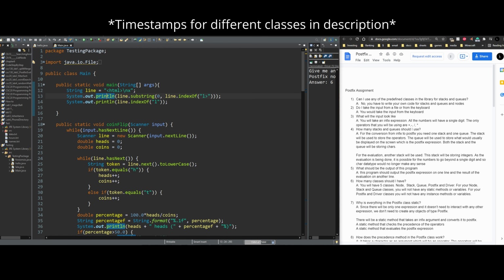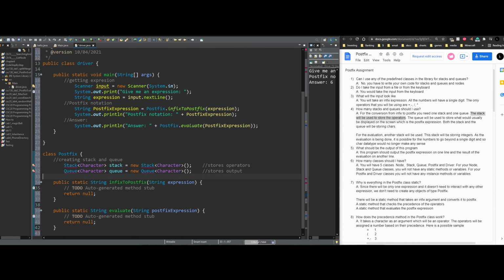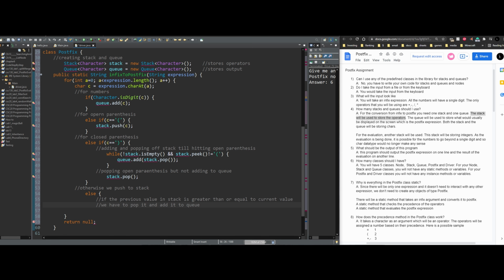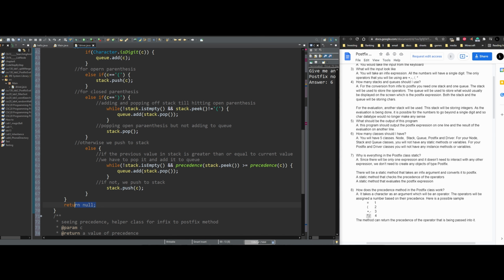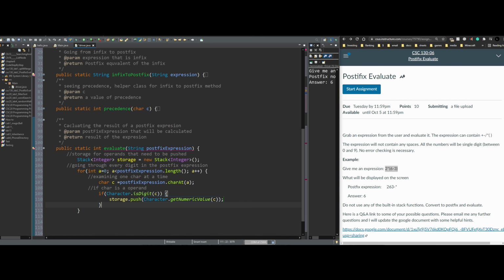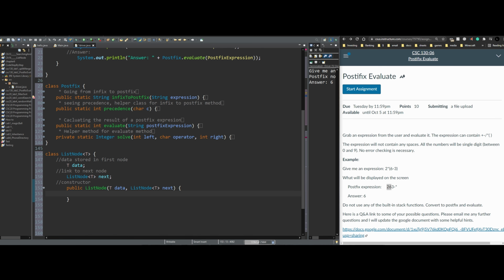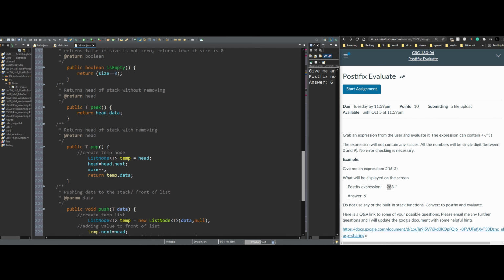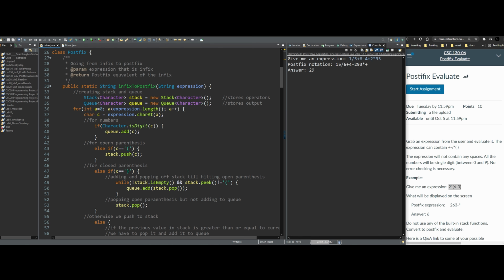Postfix Java FULL assignment (with generic T types) | Data Structures and Algorithm Analysis Lab2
Timestamps:
00:00 main class and setup
02:49 infixToPostfix class
33:39 List Node class
35:58 stack class
43:08 queue class
45:42 testing and ending

Lab Instructions:
Grab an expression from the user and evaluate it. The expression can contain +-/*( )

The expression will not contain any spaces. All the numbers will be single digit (between 0 and 9). No error checking is necessary.

Example:

Give me an expression: 2*(6-3)

What will be displayed on the screen

     Postfix expression:     263-*

     Answer: 6

Do not use any of the built-in stack functions. Convert to postfix and evaluate.

Postfix Assignment

Can I use any of the predefined classes in the library for stacks and queues?
 A:  No, you have to write your own code for stacks and queues and nodes
Do I take the input from a file or from the keyboard
A: You would take the input from the keyboard
What will the input look like
A: You will take an infix expression. All the numbers will have a single digit. The only operators that you will be using are +,-, /, *
How many stacks and queues should I use?
A: For the conversion from infix to postfix you need one stack and one queue. The stack will be used to store the operators. The queue will be used to store what would usually be displayed on the screen which is the postfix expression. Both the stack and the queue will be storing chars.

For the evaluation, another stack will be used. This stack will be storing integers. As the evaluation is being done, it is possible for the numbers to go beyond a single digit and so char datatype would no longer make any sense
What should be the output of this program
A: this program should output the postfix expression on one line and the result of the evaluation on another line.
How many classes should I have?
A: You will have 5 classes. Node,  Stack, Queue, Postfix and Driver. For your Node, Stack and Queue classes, you will not have any static methods or variables. For your Postfix and Driver classes you will not have any instance methods or variables.

Why is everything in the Postfix class static?
A: Since there will be only one expression and it doesn’t need to interact with any other  expression, we don’t need to create any objects of type Postfix.

There will be a static method that takes an infix argument and converts it to postfix.
A static method that checks the precedence of the operators
A static method that evaluates the postfix expression

How does the precedence method in the Postfix class work?
A: It takes a character as an argument which will be an operator. The operators will be assigned a number based on their precedence. Here is a possible sample
 =      1
            (       2
            +,-    3
            *,/     4
The method can return the precedence of the operator that is being passed into it.

What conditions do I need to consider for converting infix to postfix
A: There are 4 conditions: open parentheses, close parentheses, numbers and operators

What does the main method in the Driver class look like
A:
Grab an infix expression from the user,
call the convert method in the Postfix class and grab its return value which is a postfix expression.
Display postfix expression
Call the evaluate method in the Postfix class with the converted postfix expression as its argument.and return the result

How do I turn in my assignment
A: Everything should be in a single file. There should be only one public class (Driver)

Can I create more classes than what has been stated?
A: By all means. You can create more classes
Can I use the generics feature which works like templates in Java to avoid having to create 2 node classes since the only difference is one has a value of type int and the other is of type char
A: Yes, you can.

1. Does the pop function have to return the whole node that is popped from the stack or just the value that the node holds?

A: It is up to you. Either way is fine.

2. Since the evaluation process only deals with one operator at a time, pushing the evaluated value from the expression of the two operands and operator, is the precedence of the operator still relevant? And if it is still relevant, how do we take the precedence into consideration when evaluating the two operands at hand? There is no operator in the stack to compare the current operator to.
t.